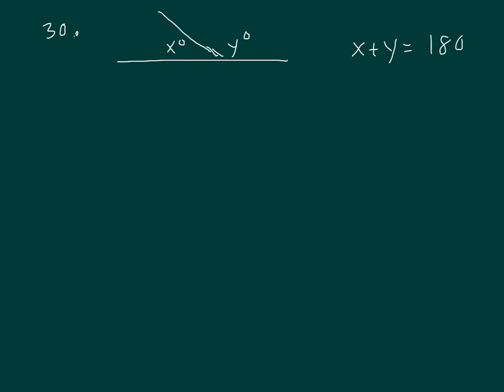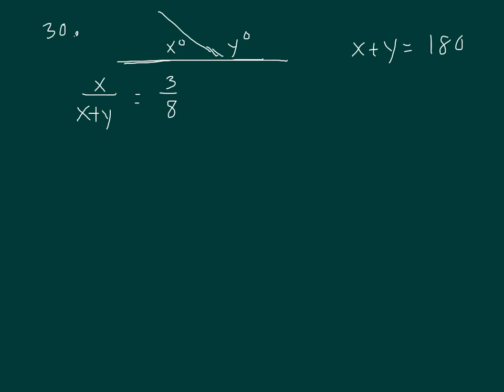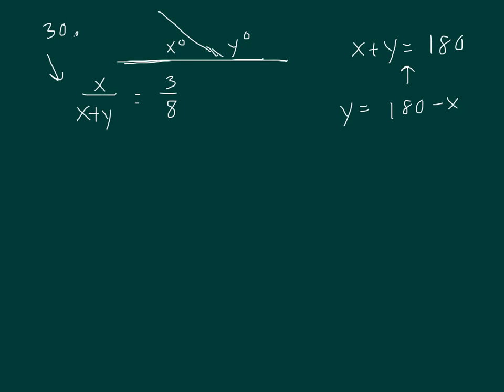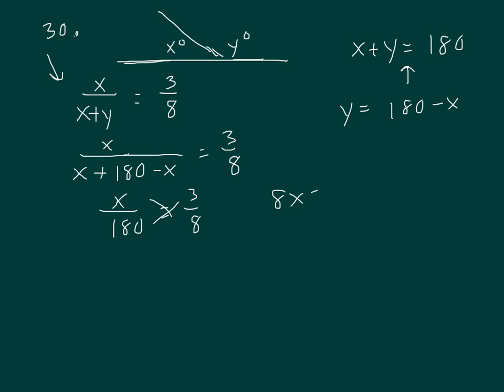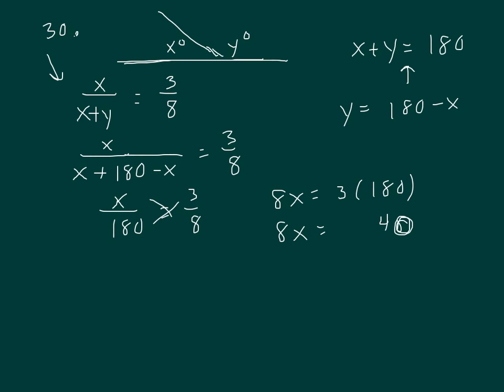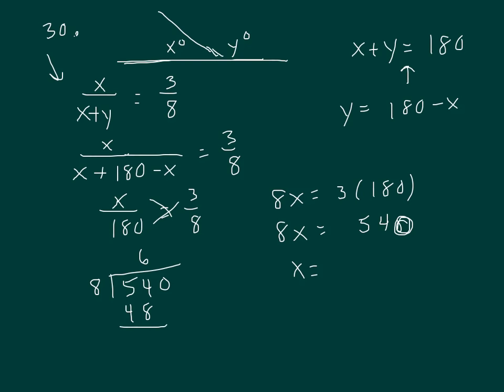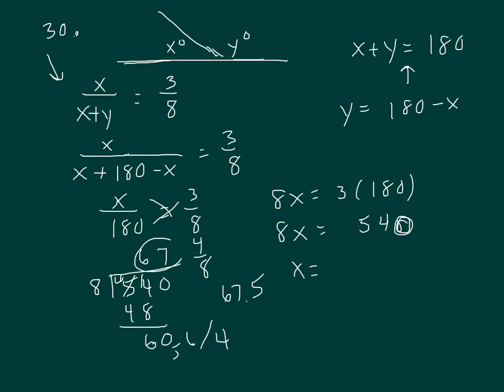Green 2nd #30 P.S.